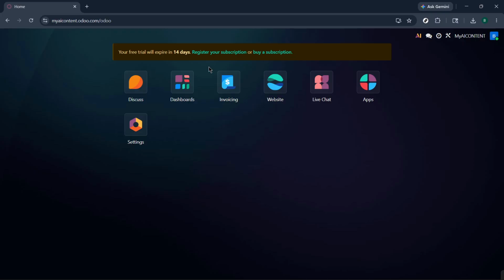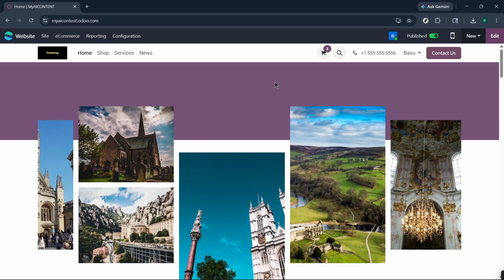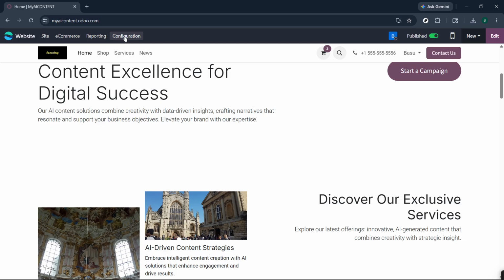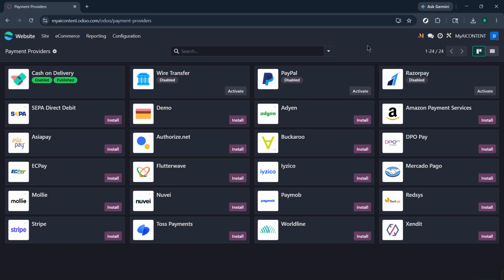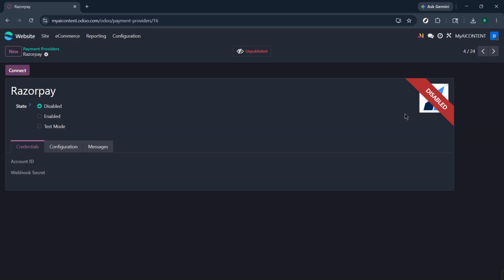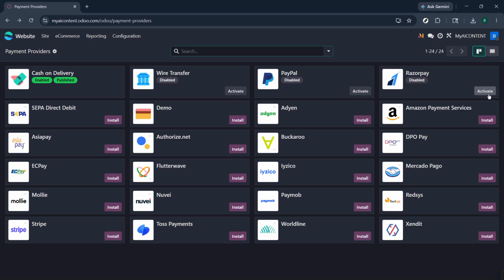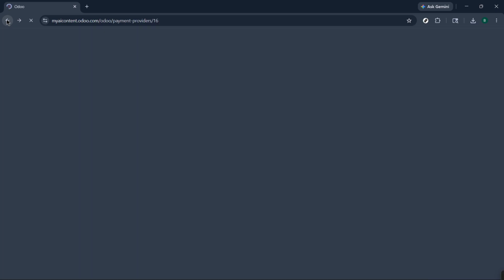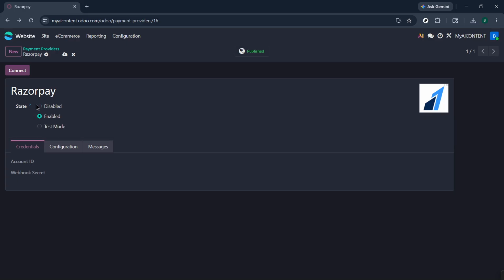How to Connect Razorpay to Odoo (Step By Step) (2026 Guide)